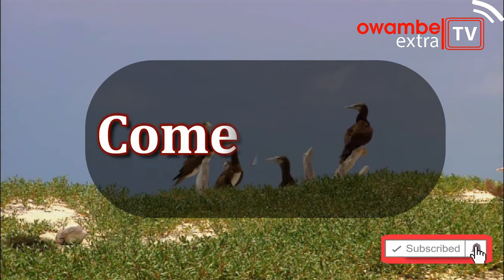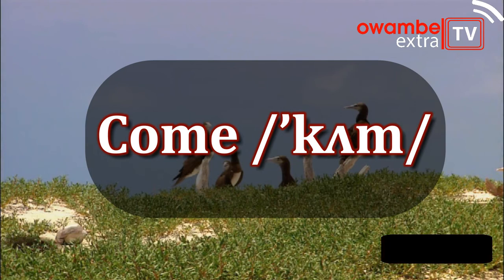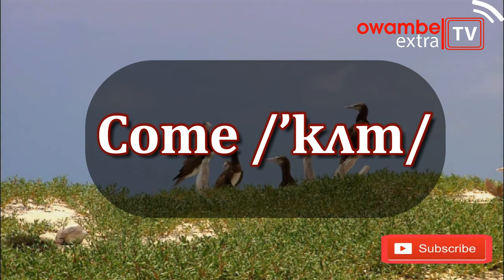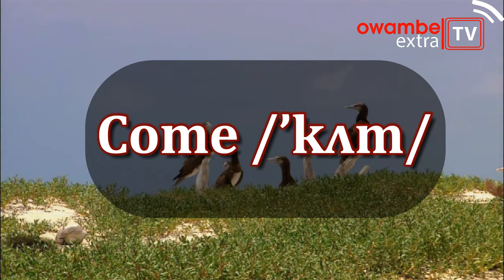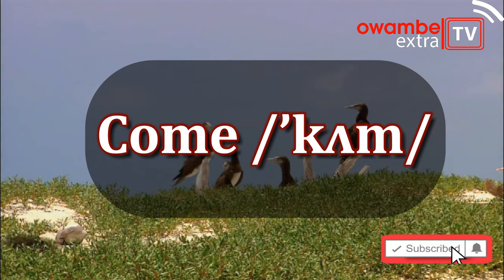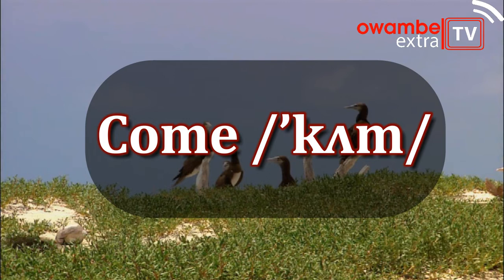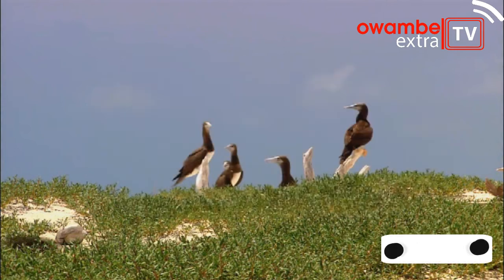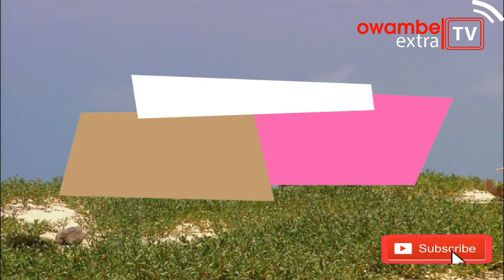Phonics Class with Helen (Episode 4)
In this episode, you will learn how to pronounce these words correctly:

1. Says
2. Plait
3. Come